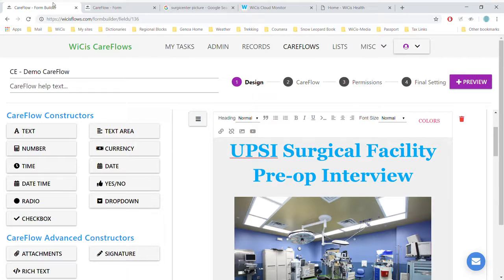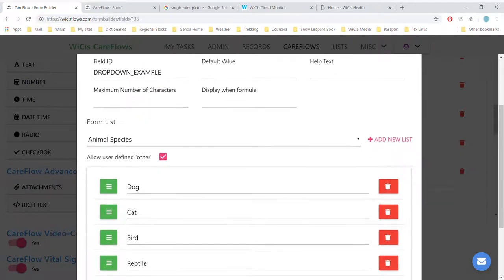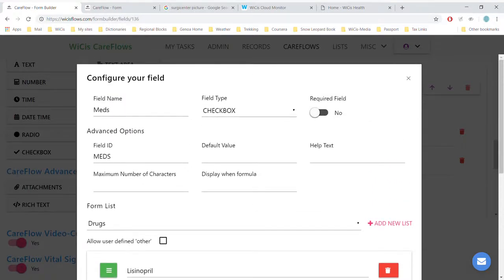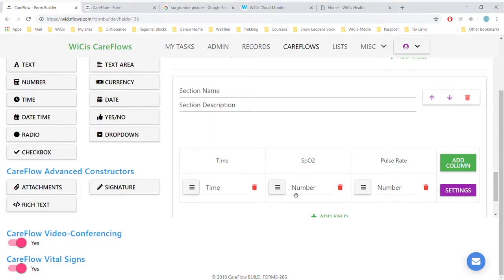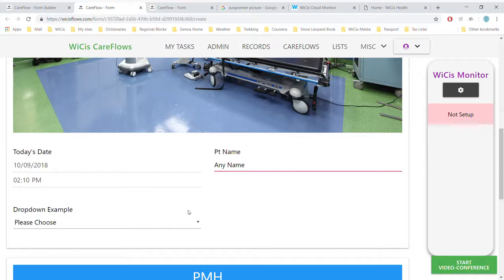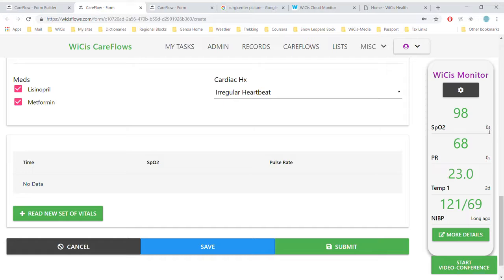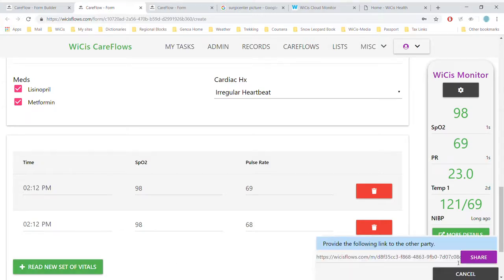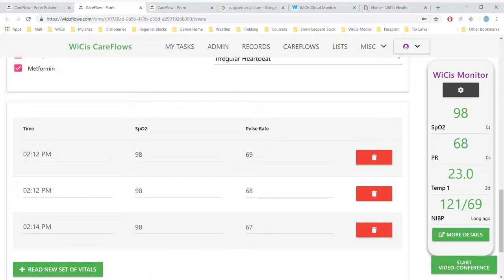WiCis Health 3.0 Platform Demo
This video from WiCiS Health demonstrates the CareFlows Builder with which one can quickly build any medical form by adding custom fields, attachments of any type, live vital signs and video-conferencing, all in minutes for a fully deployable cloud solution. It also demonstrates automated charting. The demo creates a form for a telehealth interview which when submitted, becomes part of the patient record.